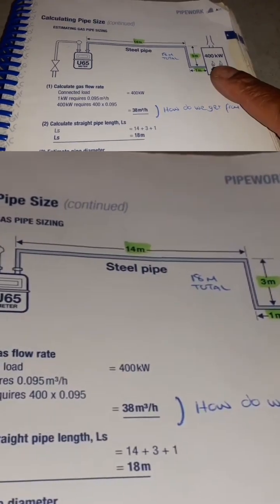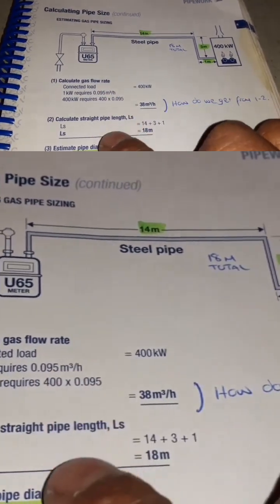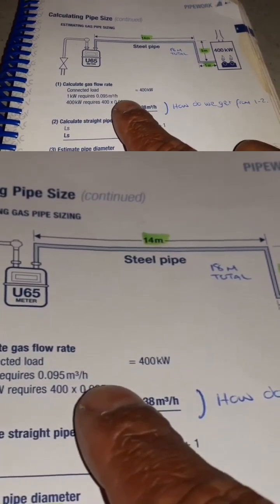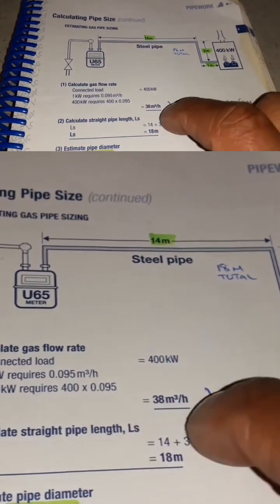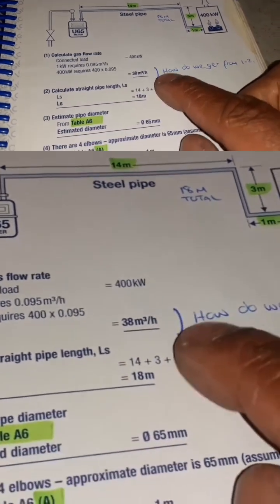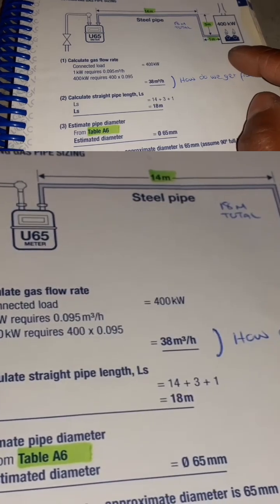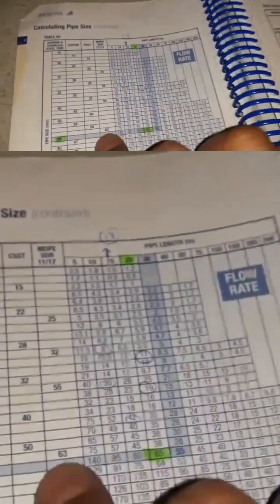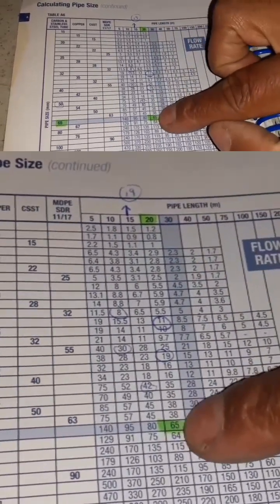CALCULATING COMMERCIAL GAS PIPE SIZE REQUIRED